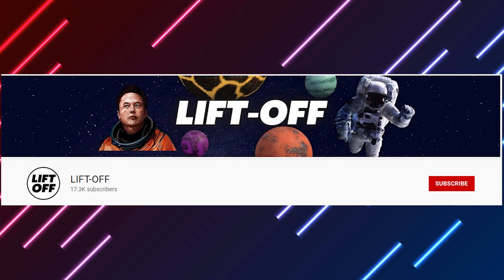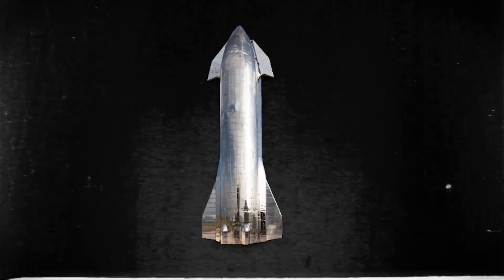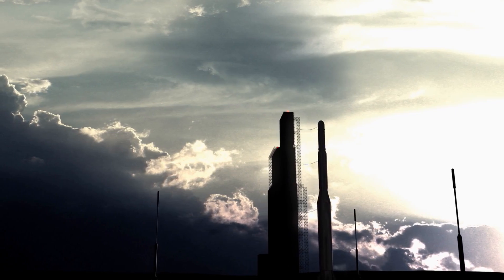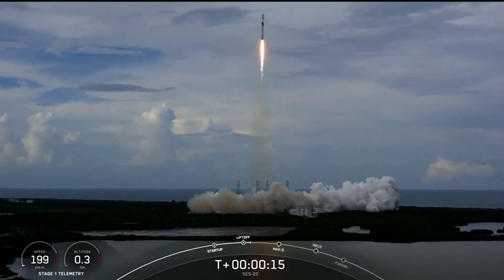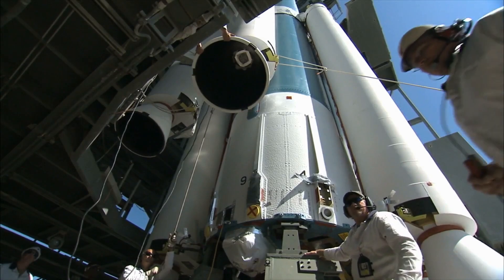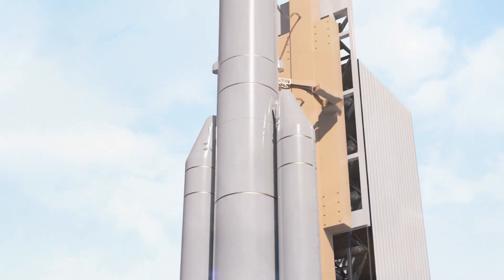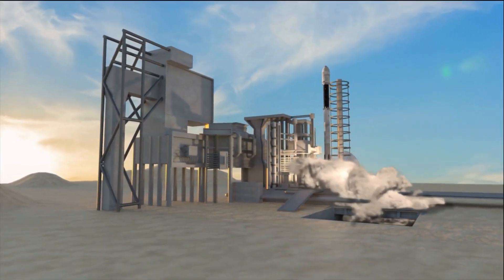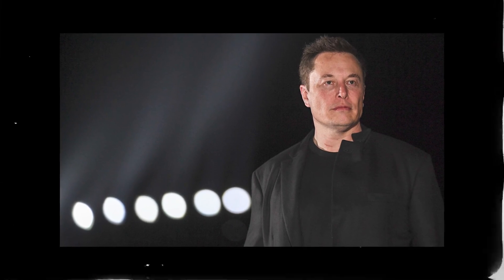Finally Happening! Spacex’S Starship Launch Tower Starting To Shape!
For years now, SpaceX has been working towards one goal: launching the Starship rocket, which is said to be the most powerful rocket ever built.

The Starship rocket has already gone through some testing, but there is one main test that remains to figure out whether it is truly ready for interplanetary travel. This is the first-ever orbital test flight.

It is expected to happen sometime soon, but there are a lot of factors that are causing its delay. One of these factors is that SpaceX has to get a launch license from the FAA. But before they can be awarded the launch license, there is a lot that is dependent on it. By the looks of things, the FAA has put SpaceX a step further.